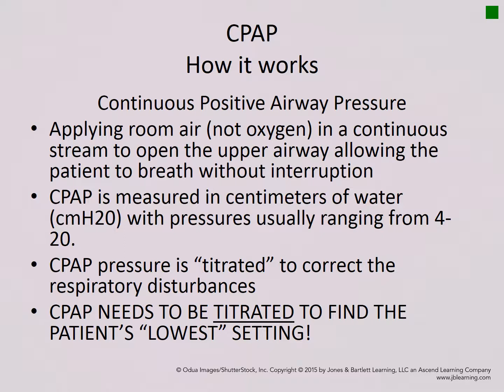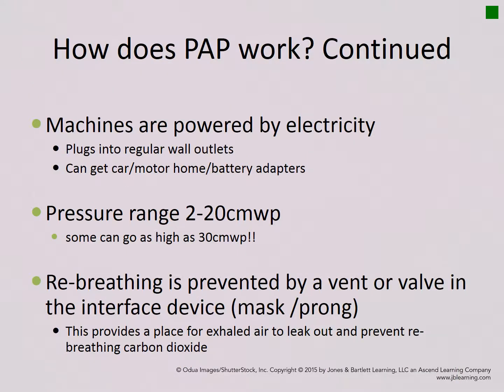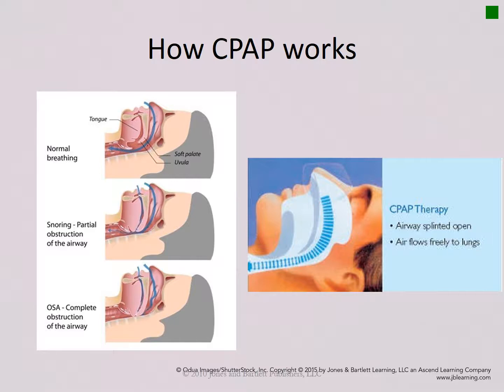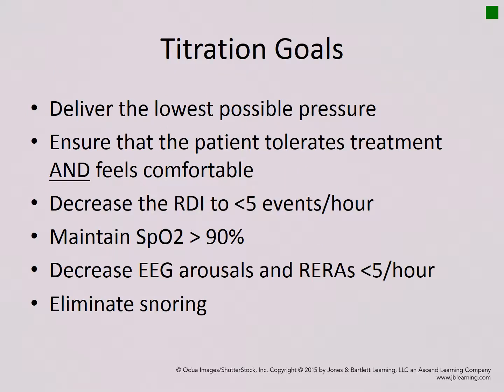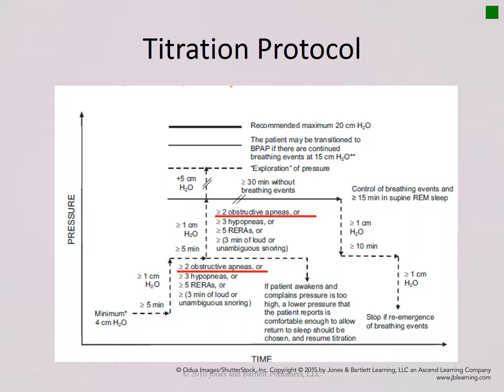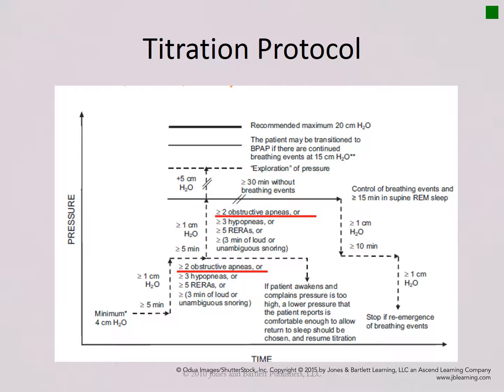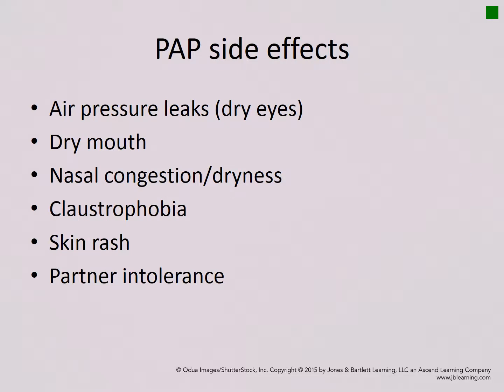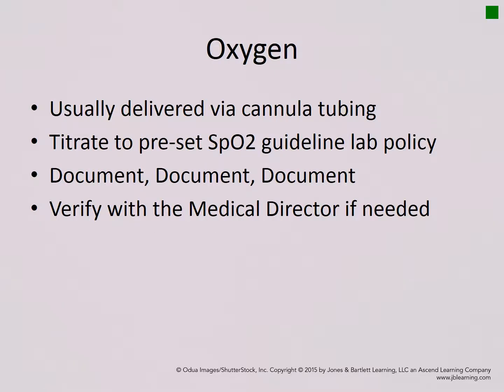CPAP intro c10